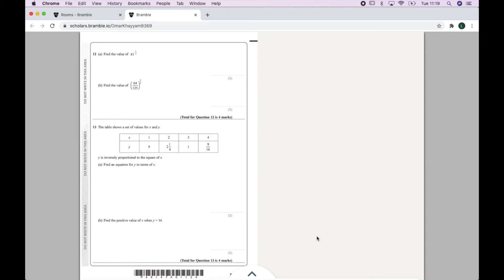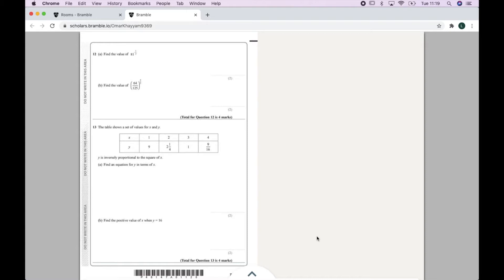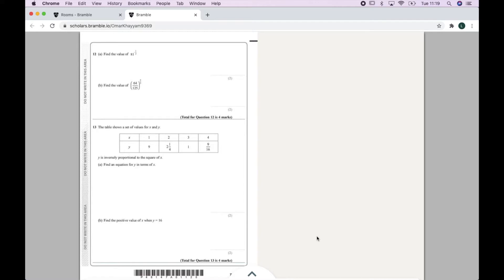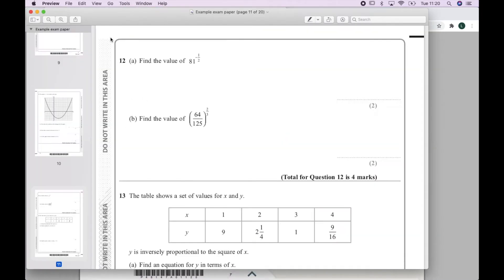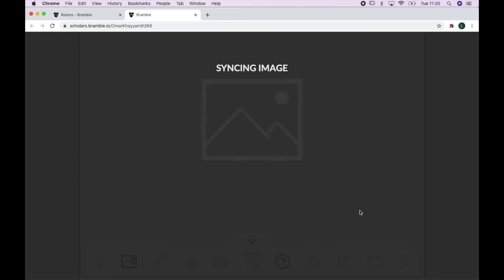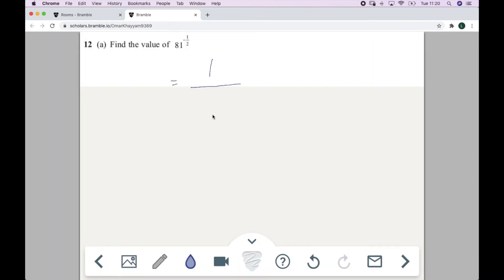youtube video 0X-Qrl9uims